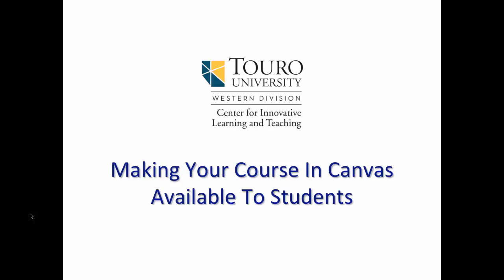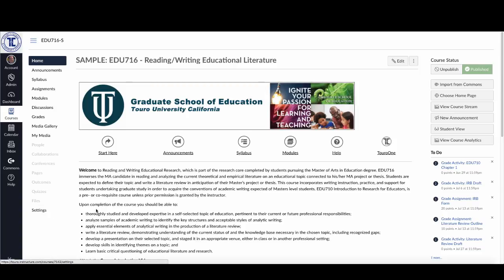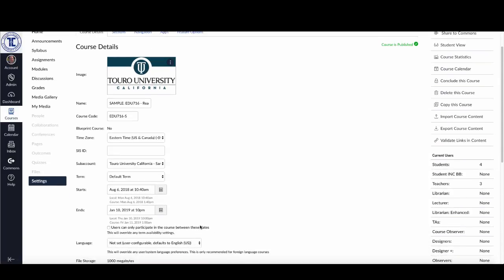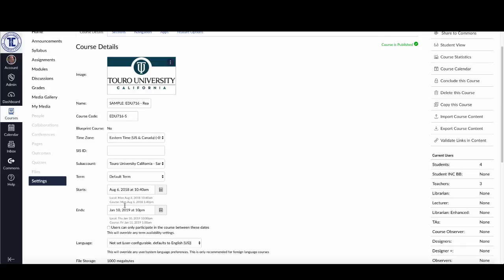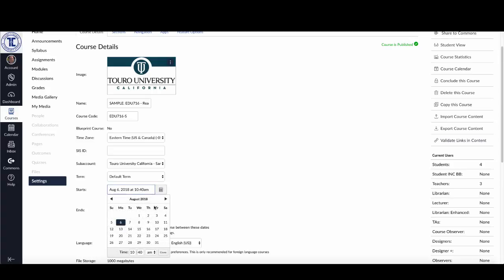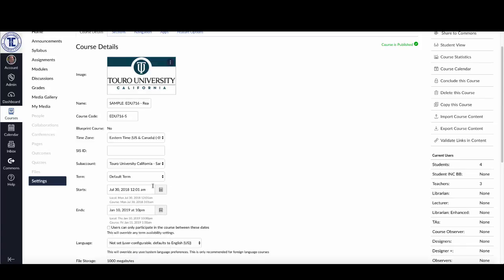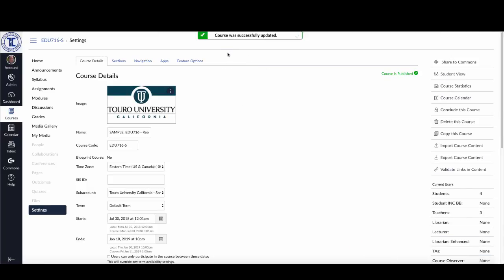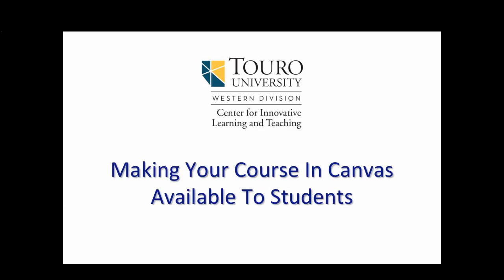TUWD CILT: How To Make Your Course Available To Students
In this video we describe how to make your course available to students prior to the beginning of the semester.